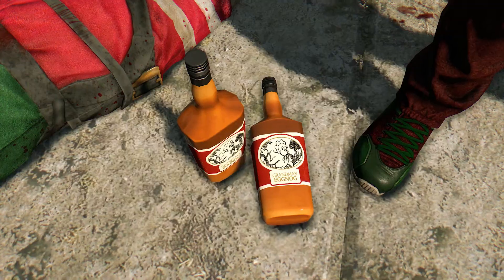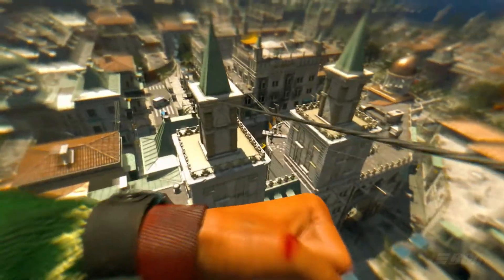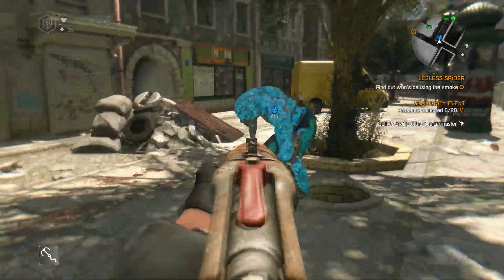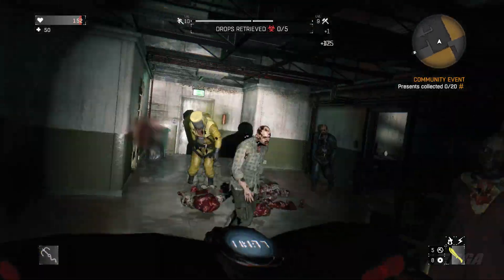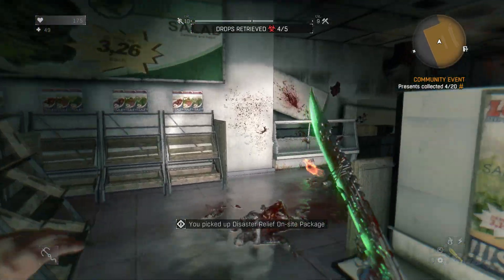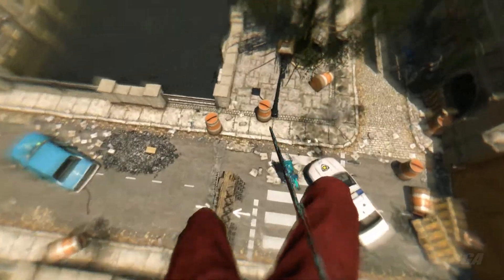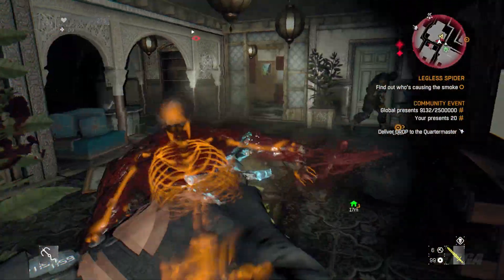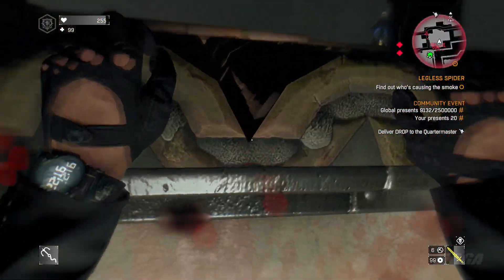Dying Light Winter Event | NEW WEAPON , NEW OUTFIT , NEW ZOMBIE & MORE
Jump into your winter sweater, grab the good old Grandma’s Eggnog and rush to the rescue, as the smiles of the children in Harran are in your hands! This Christmas is going to be busy – gobli… I mean, zombies are stealing the presents, and only you can stop them. None will escape Supercrane. Chase them with your boosted grappling hook or challenge them to a snowball fight. You’ll be the one throwing, they – the ones getting hit. Think of it as a Christmas gift. For yourself, from yourself. As for us, we’re giving you something special. Bring the retrieved presents to the Quartermaster and you just might find some weapons and blueprints under your tree.

1) Personal Goal: Collect 20 Christmas presents
 Reward: The Blademaxx machete

2) Global Goal: Collect 2,500,000 Christmas presents
Reward: Grandma's Eggnog blueprint

Christmas in Harran lasts from December 21, 19:00 CET to December 28, 19:00 CET. Its first part, at least.

Second starts on December 28 & Ends on Jan 4